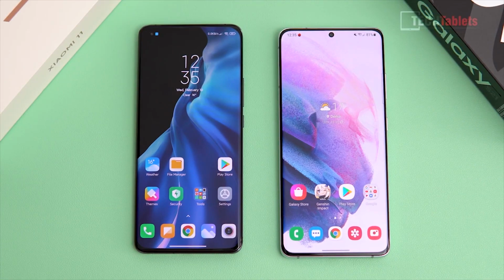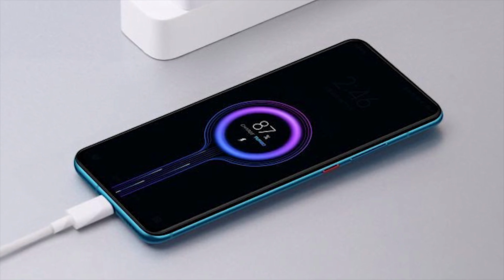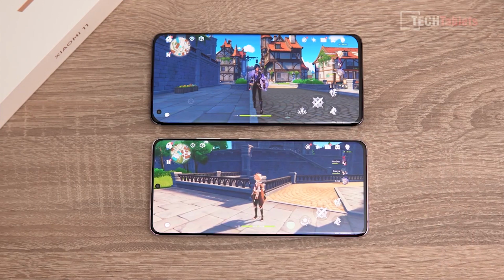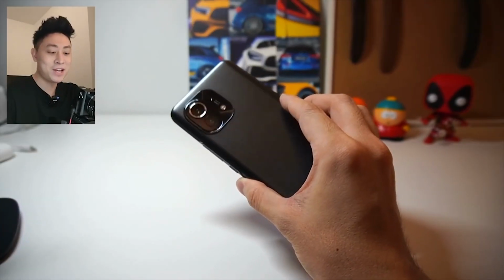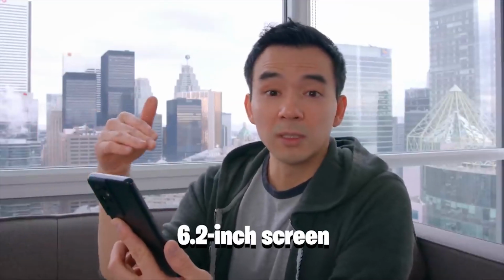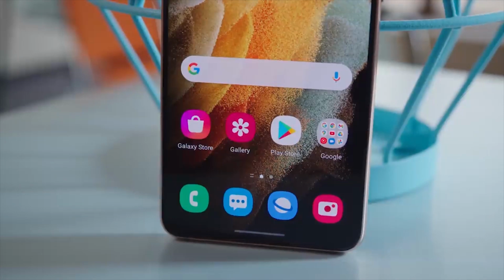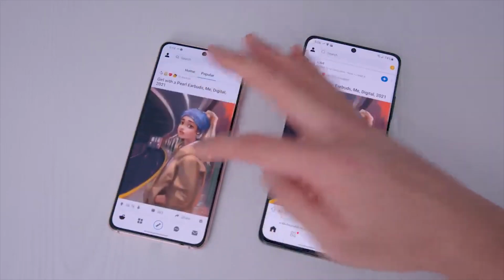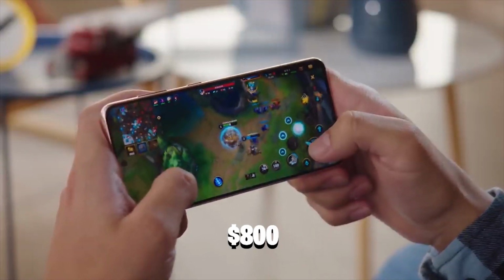XIAOMI MI 11 – TRASH *HERE IS WHY* Xiaomi Mi 11 Pro, Xiaomi Mi 11 Ultra, Mi 11 Lite, Xiaomi Mi Watch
XIAOMI MI 11 – TRASH *HERE IS WHY* Xiaomi Mi 11 Pro, Xiaomi Mi 11 Ultra, Mi 11 Lite, Xiaomi Mi Watch, mkbhd.  What got your attention and which of these you'd feel can be an issue for you?

My channel now needs 1000 subscribers so it would be awesome if you could show your support by both watching my videos and subscribing to my channel if you haven't already done so.